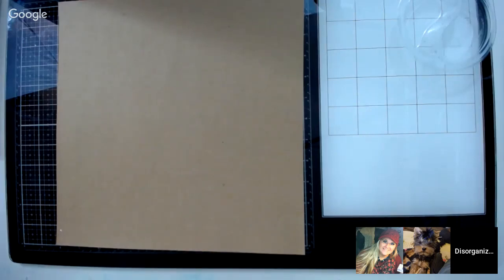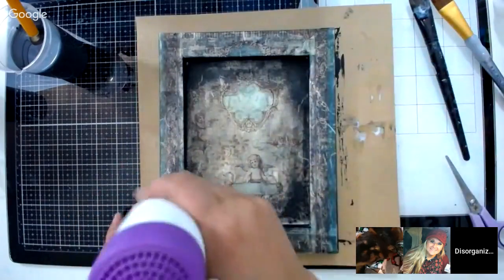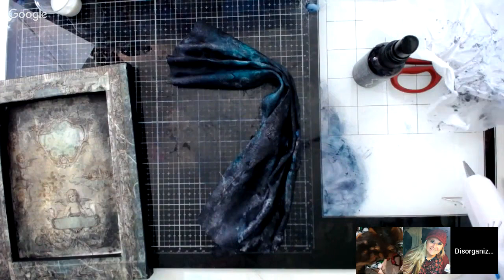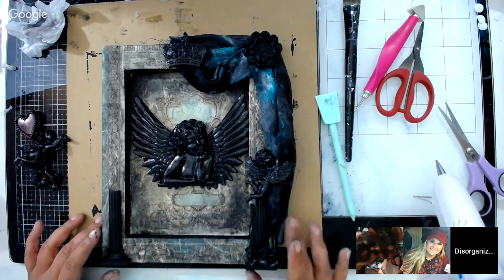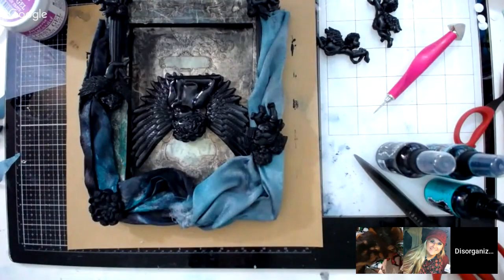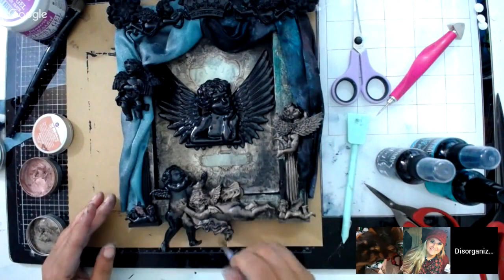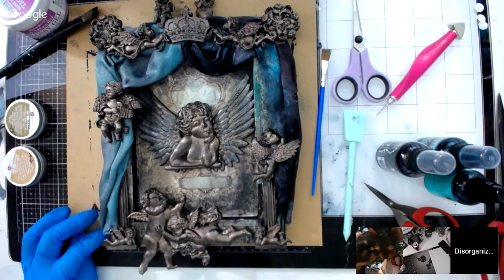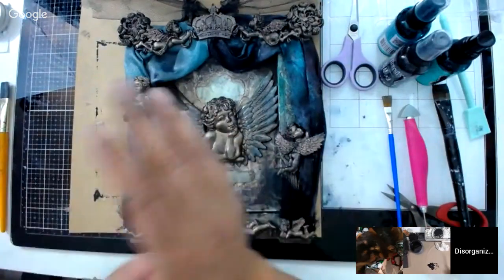Angels Amongst Us - Mix Media Canvas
Come join me the Disorganized Crafter and RusticInk Angel Designs for Mix Media Canvases featuring Stamperia Angel Stampo Maxi Mould Resin Pieces:

Main Products Used:
Stamperia  Stampo Maxi Mould Angels Mould K3PTA421  and Wings & Angels K3PTA431; Stamperia AngelsRice Paper - DFSA4320

Online Craft Store:
look for the new Prima Products...Stamperia Maxi Moulds coming soon